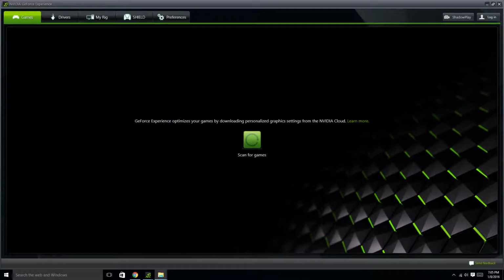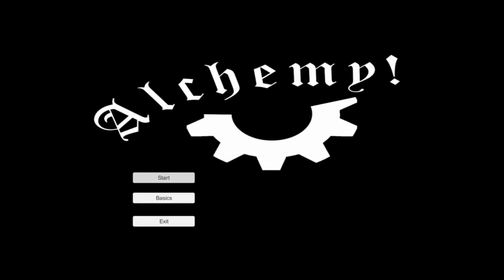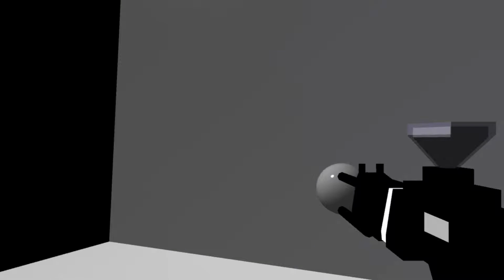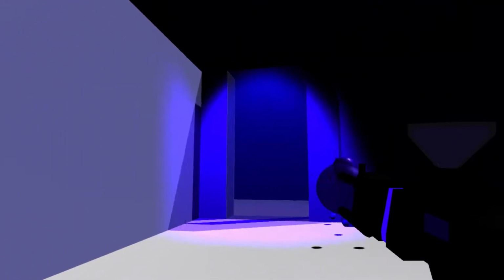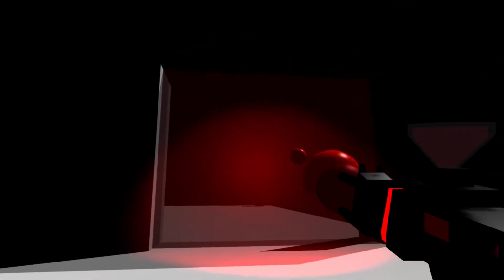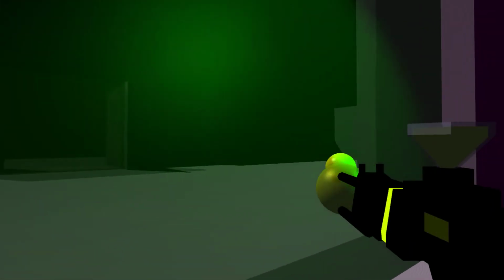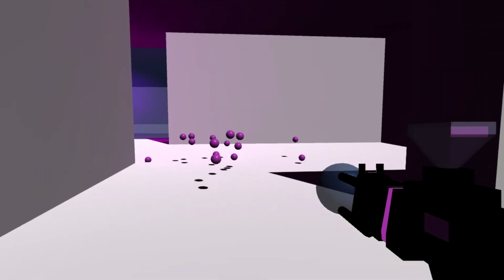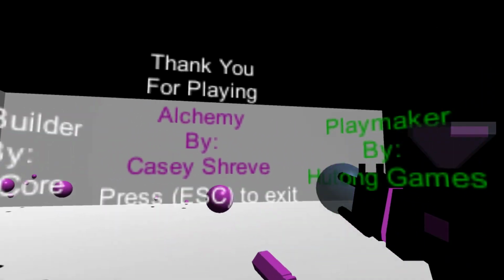Presentation: Alchemy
This was a game I made in one week for a student game jam of the Johnson County Community College student group, Game Devs United.  The theme of the jam was "Alchemy".

If you would like to peruse my current portfolio of prototypes and play games such as this one, please have a look at my Itch.io repository